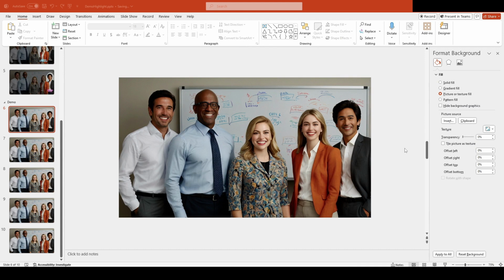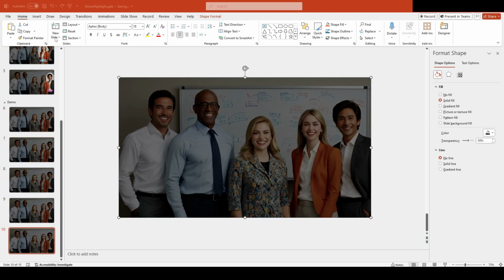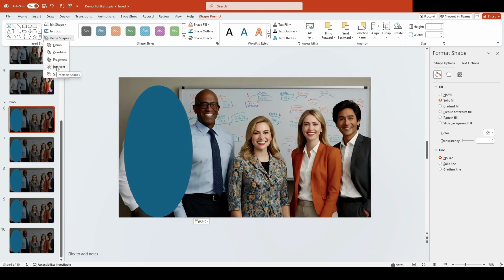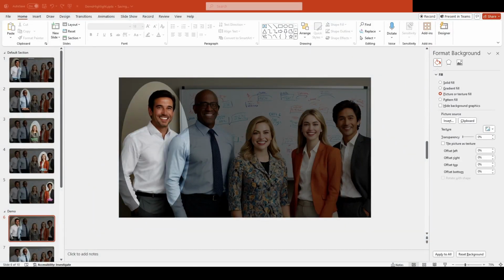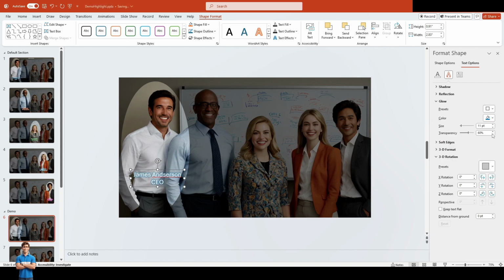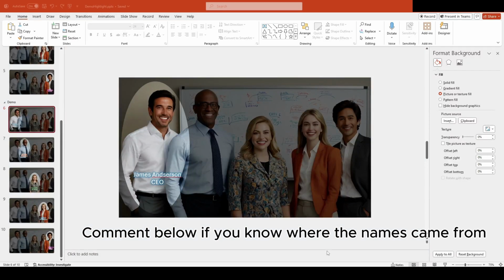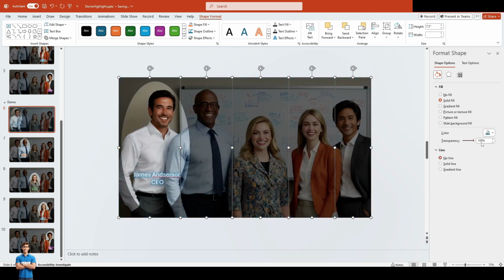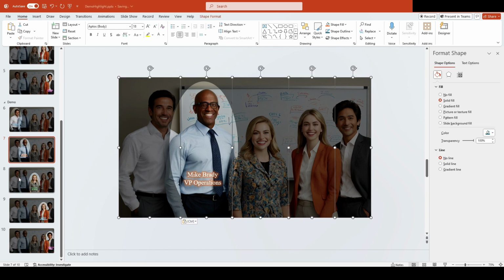PowerPoint - Interactive Selector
Take your presentations to the next level with "PowerPoint - Interactive Selector"! In this tutorial, we'll show you how to create an interactive slide featuring five people, where clicking on each person highlights them using the Merge Shapes function. This technique adds a professional, engaging touch to your presentation, allowing for a more dynamic and interactive experience. Perfect for anyone looking to make their presentations more interactive and visually compelling.